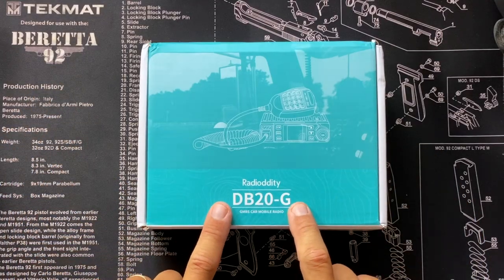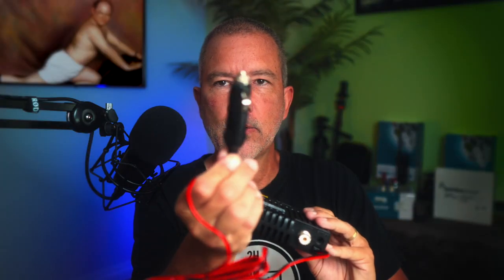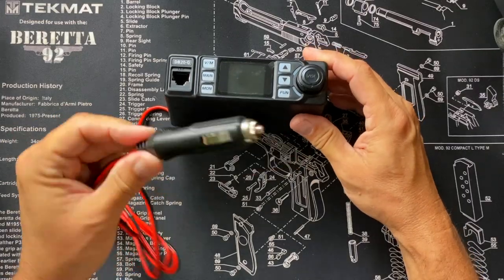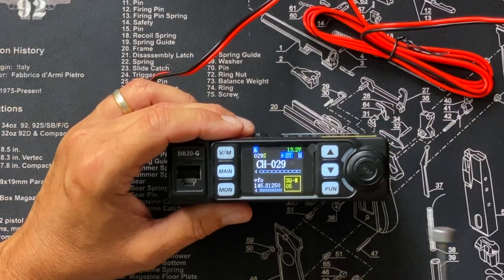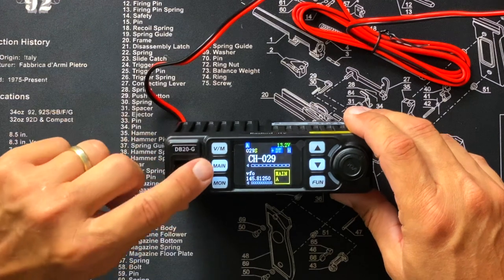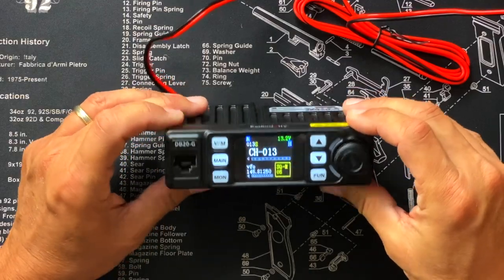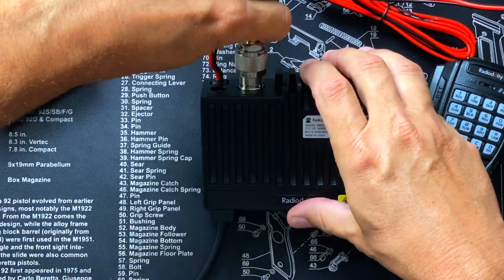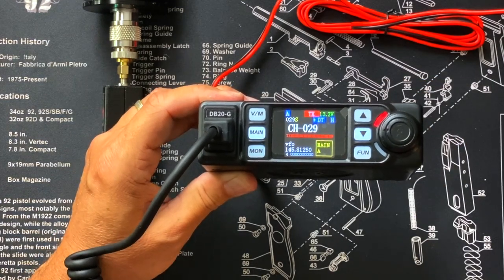Radioddity DB20-G GMRS Mobile Radio Review - The Best Low Priced GMRS Radio You Can Buy?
My review of the Radioddity DB20-G 20Watt Mobile GMRS Radio - Overview, power test, pros of this low-priced radio, and a few cons.  All GMRS transmissions shown in this video comply with all FCC regulations and guidelines, even if it does not appear that way due to editing.
Links:
Radioddity DB20G GMRS Radio
My favorite SWR/Power Meter
My 50W Dummy Load
Jackery Power Station
Browning BR-450 Mobile UHF Antenna

TIMESTAMPS:
00:00 - Weird yet compelling intro
00:39 - What you will find in this video
00:51 - I would never waste your valuable time!
01:30 - What comes in the DB20-G box
14:04 - Power output
22:53 - Should you buy a DB20-G GMRS radio?
►Send BitCoin here -► 19RoqsoNDQaxooTdtHA2LDdeVW6yVwya2u
--- My equipment:
NOTICE - The above links (and most other links on my channel) are afilliate links - if you use one of my afilliate links to make a purchase I may receive credit/payment/money/something of value in return.